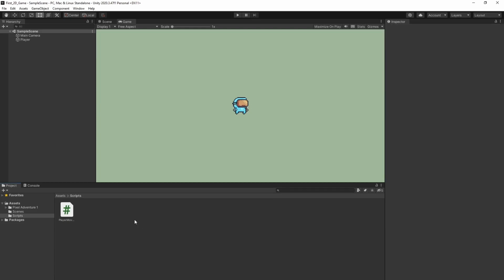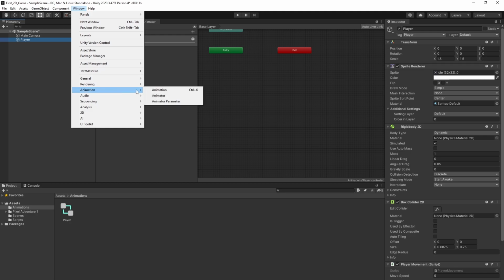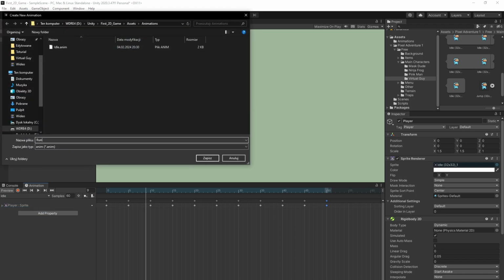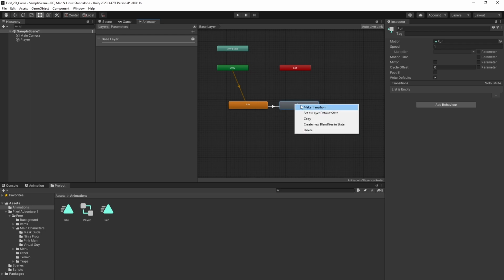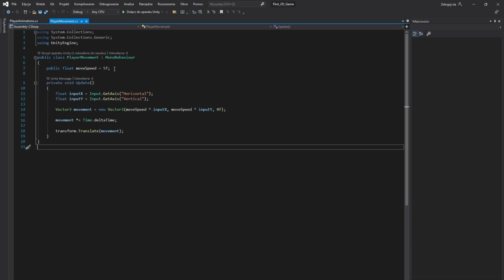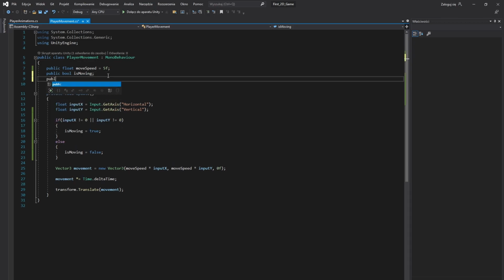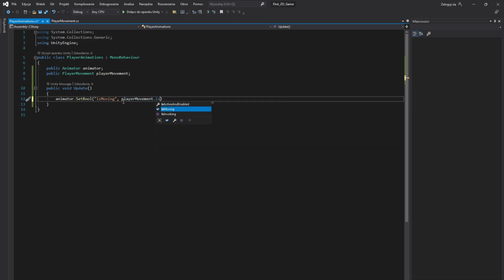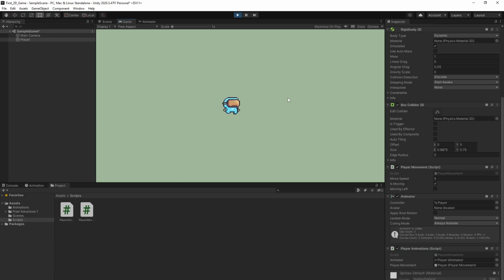How to make Animations in Unity. Make your first 2D Game. Part #2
This is second video of the series in which I wil be creating with you your first 2D game in Unity. In this video I will show you how to use animations in unity.

Asset:
"Pixel Adventure" on itch.io